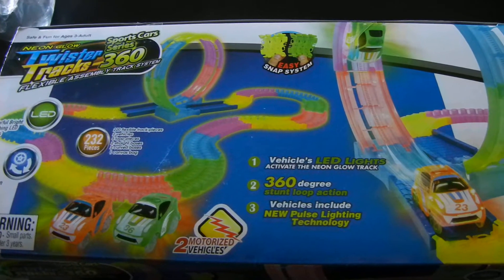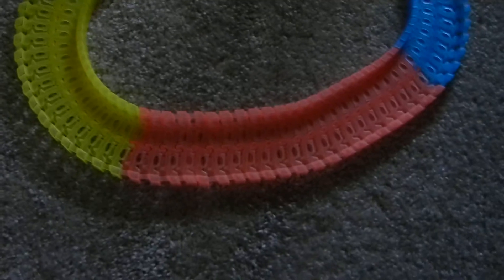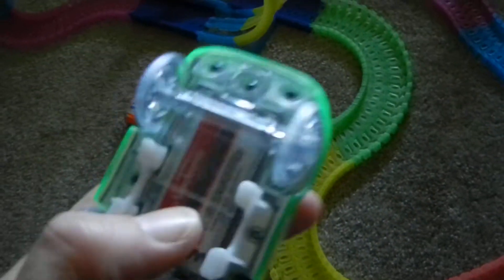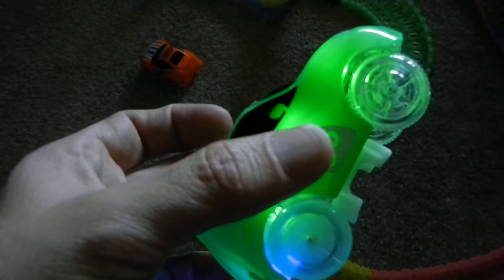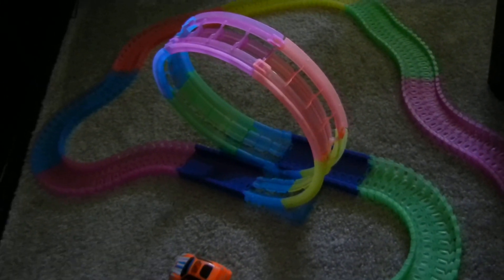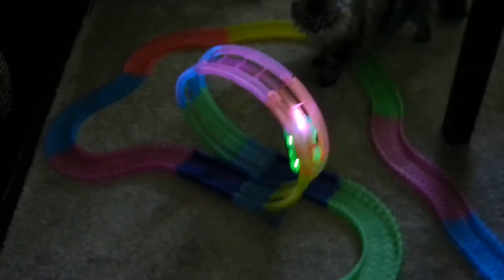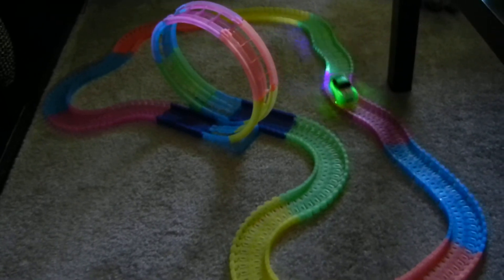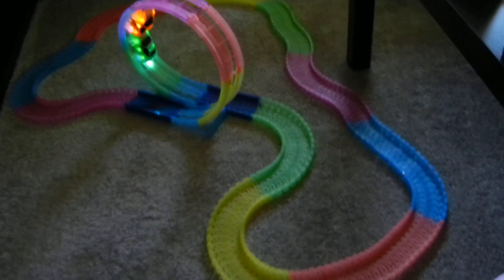Review: Mindscope Twister Trax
This is my review for Mindscope Twister Trax S/2 Glow in the Dark Set w/ 360 Light-Up Vehicles Sport Series.

*I received this product at a discount to test. I am under no obligation to provide a review it but find it may be helpful to others.*

I hope this has helped you with your decision whether to purchase or not. If you have any questions about this product that I can answer, please don’t hesitate to ask and I will do my best to help with any information I have regarding my use of it.
Thefrugalbranch is a registered trademark